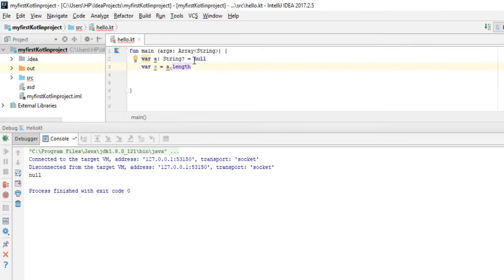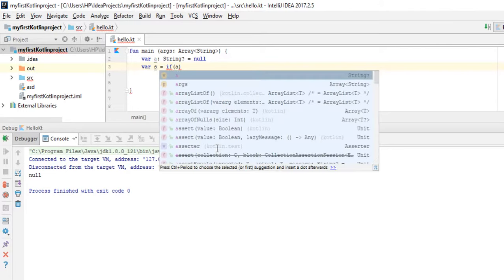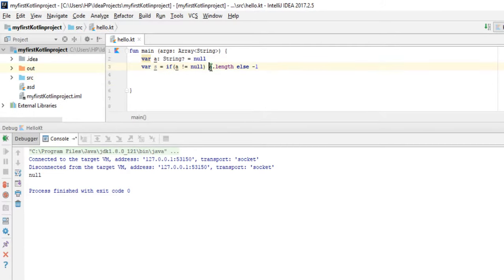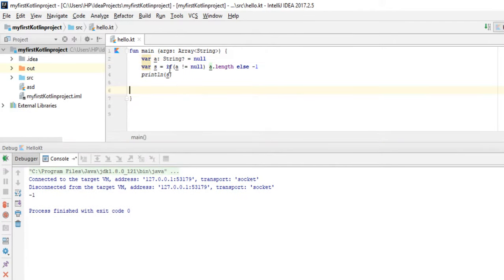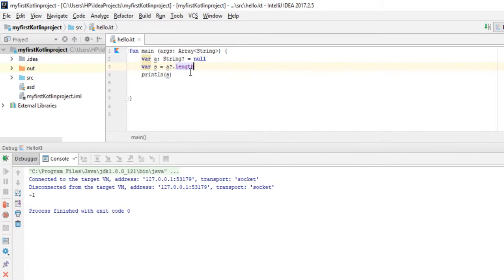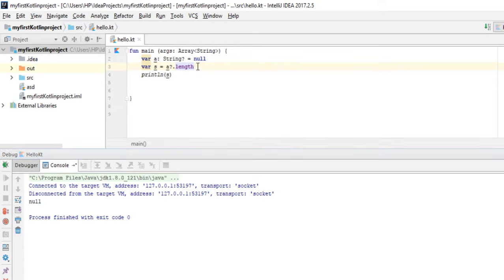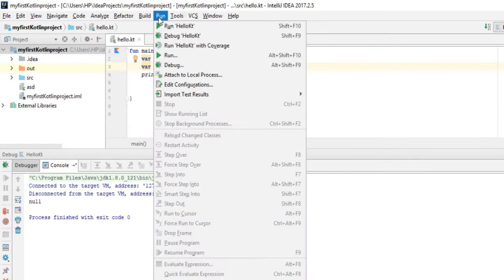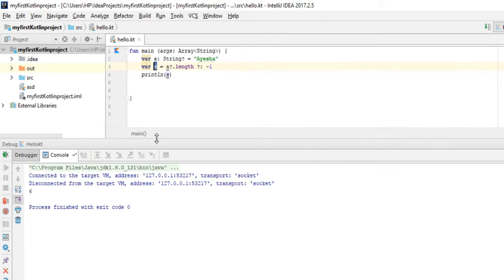Kotlin Tutorial - Chapter (18): Solving Null Problems